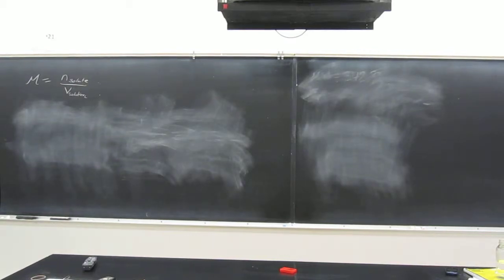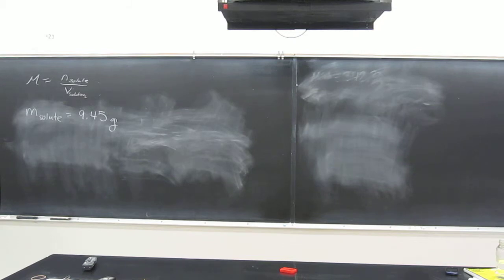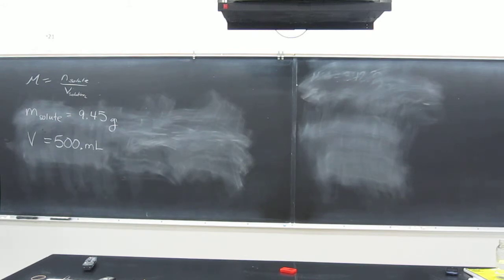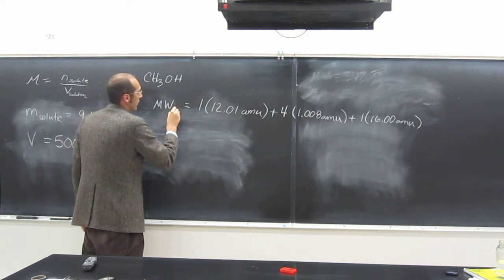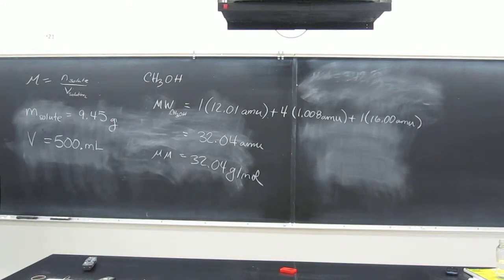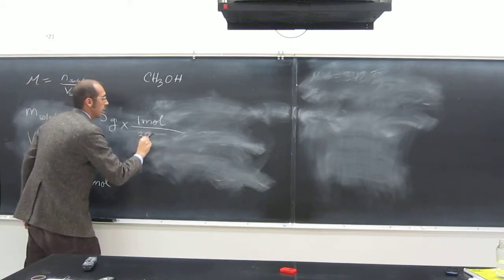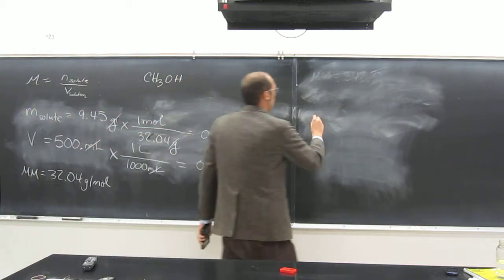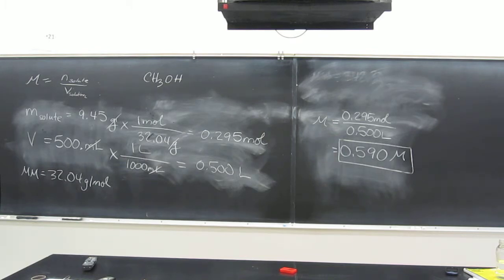Solution Concentration - Calculating Molarity - 004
9.45 g of methyl alcohol, CH3OH, was dissolved in enough pure water to give 500. mL of solution.  What was the molarity of the solution?